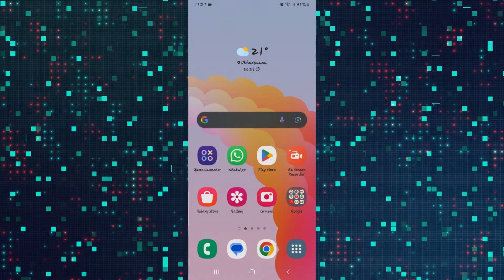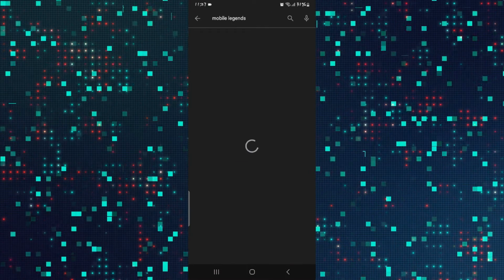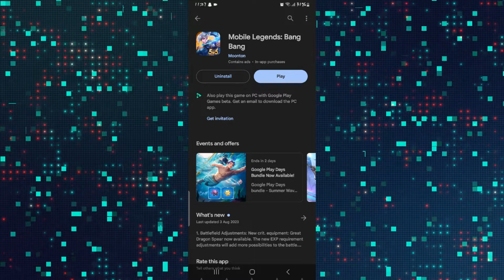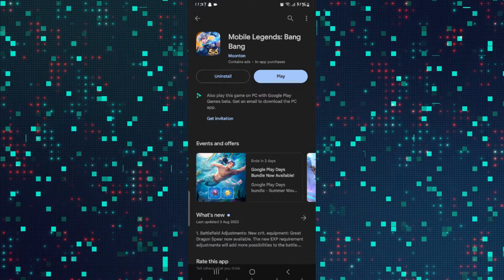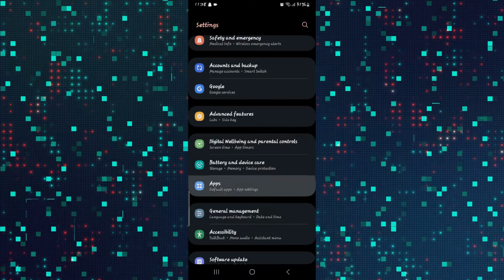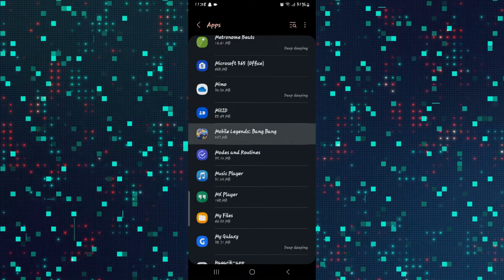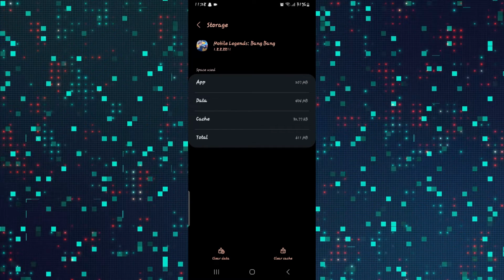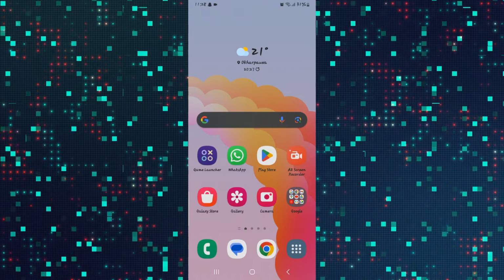How to Fix Mobile Legends Reconnect Bugs 2023?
Experiencing frustrating reconnect bugs in Mobile Legends? This video offers a comprehensive troubleshooting guide to help you resolve these issues and enjoy smoother gameplay.